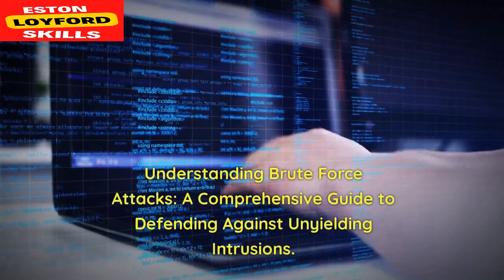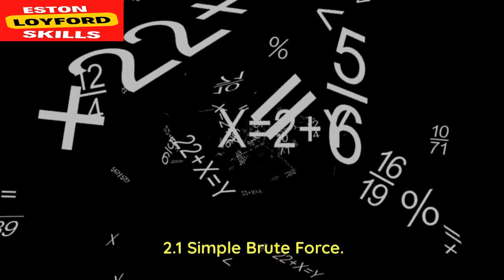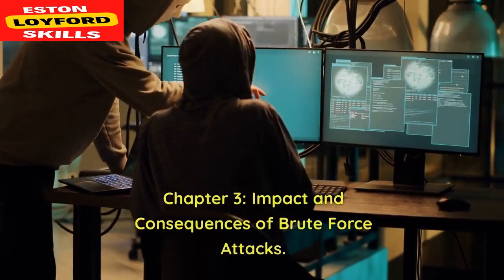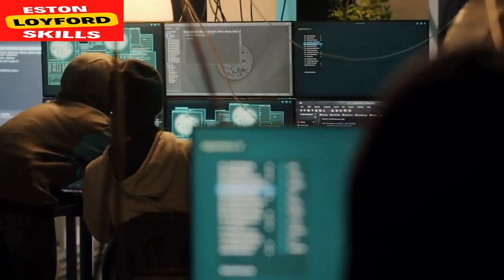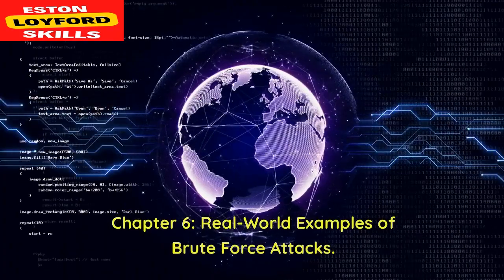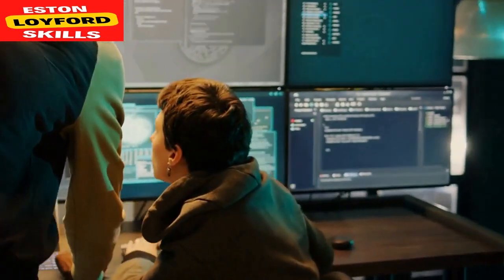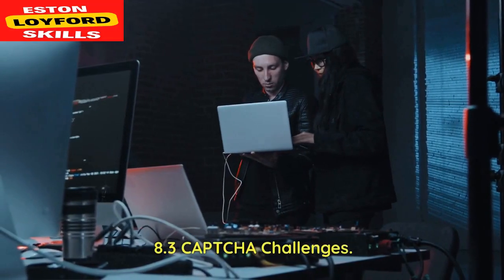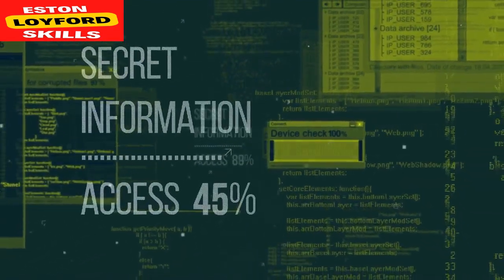Unmasking Brute Force Attacks: Defending Your Digital Fortress.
Prepare to delve into the realm of cybersecurity as we unveil the insidious threat of Brute Force Attacks. In this informative video, we unravel the mechanics of these relentless hacking attempts, showcasing the importance of robust defenses and proactive security measures.

🔍 What You'll Discover:

Demystifying Brute Force Attacks: Understanding how they work and their objectives.
Real-world examples of high-profile breaches resulting from successful brute force attempts.
Exploring various attack vectors, from password cracking to cryptographic attacks.
Strategies for creating strong passwords and protecting your online accounts.
Practical steps to shield your systems against brute force threats.
🚀 Intended Audience:

Internet users aiming to fortify their personal and professional online presence.
IT professionals and system administrators concerned about safeguarding their networks.
Security enthusiasts interested in learning about common hacking techniques.
Don't let weak links in your cybersecurity chain expose you to brute force attacks. Equip yourself with knowledge and practical tips. Watch now to enhance your digital resilience.